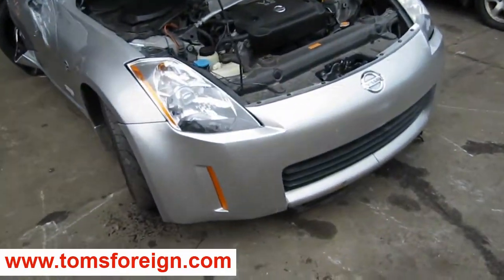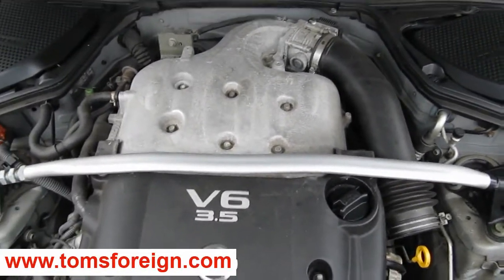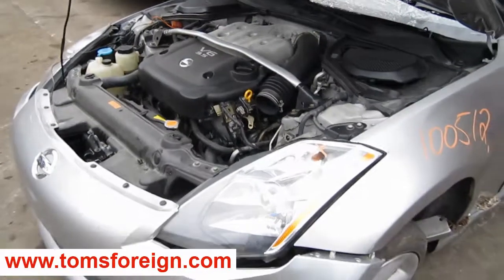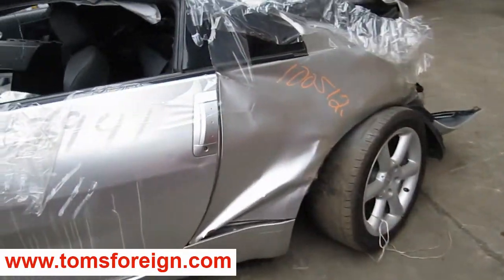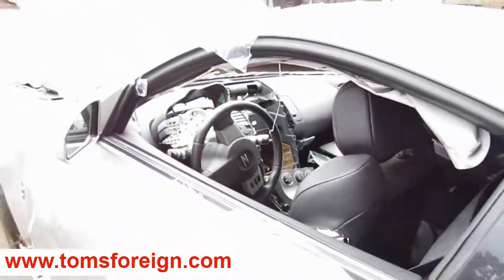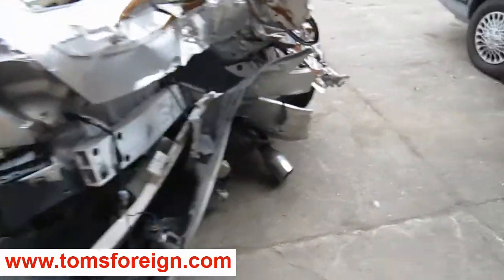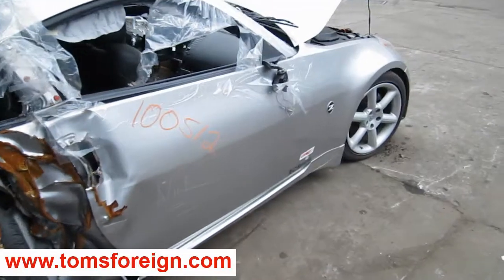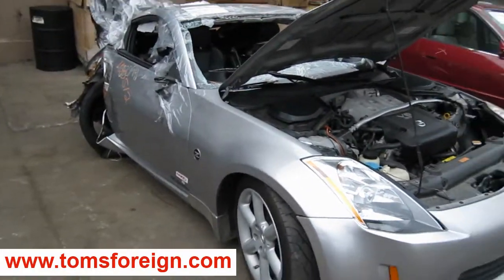Parting out a 2003 Nissan 350Z 100512